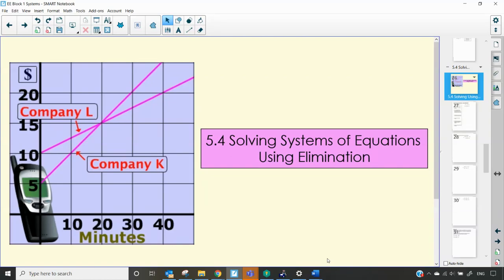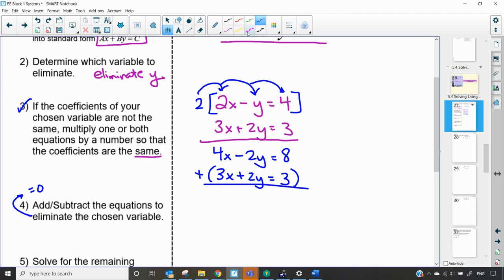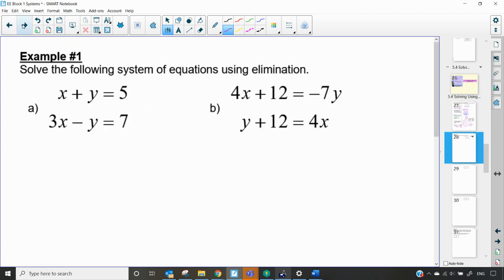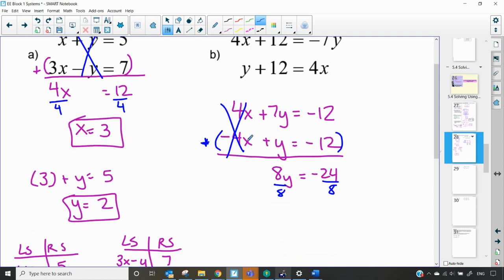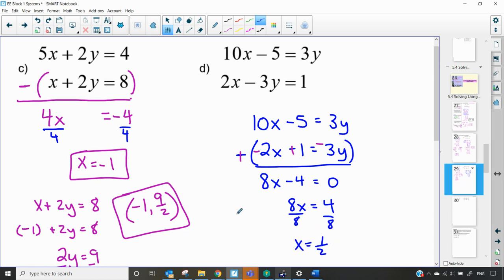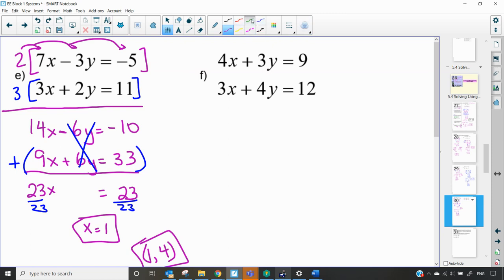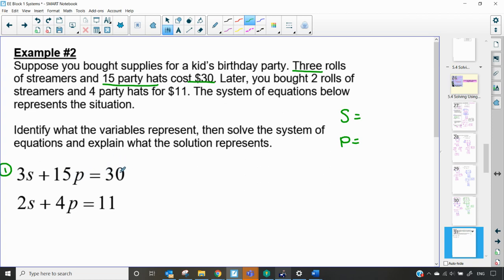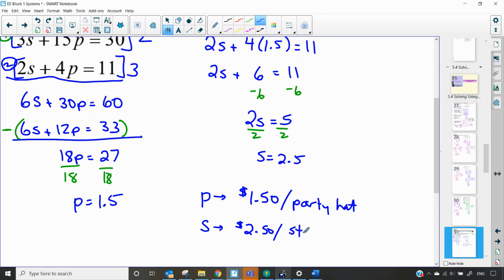M10C 5.4 Solving Systems of Equations Using Elimination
This video shows how to solve linear systems of equations using elimination (also known as addition/sutraction).